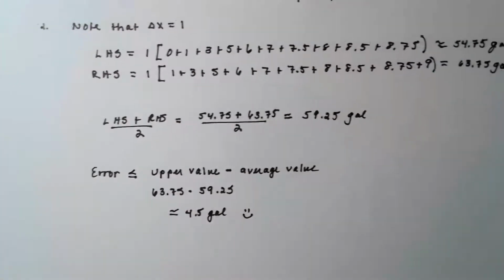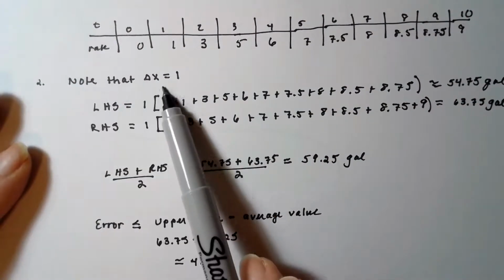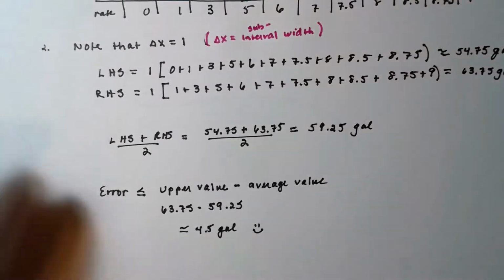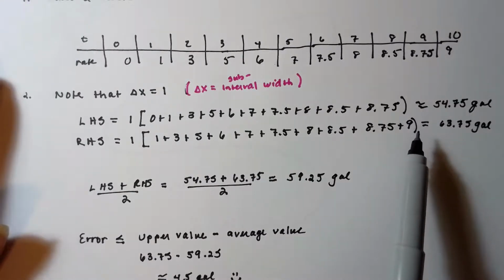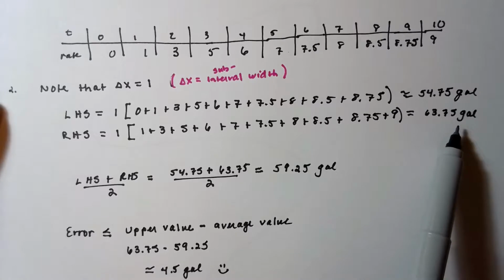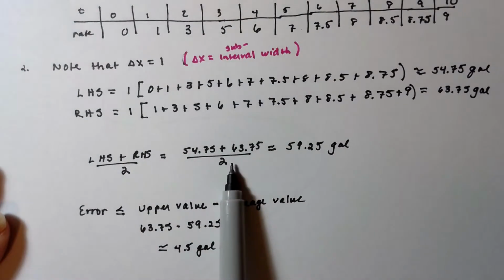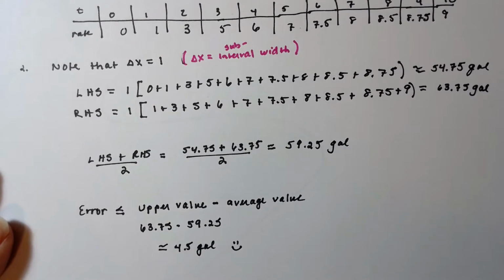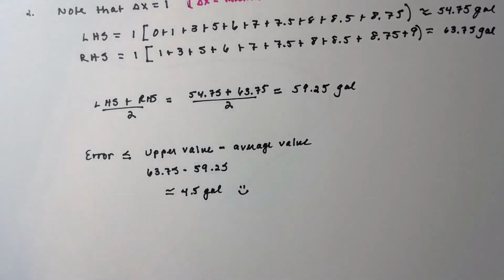SL Seniors Riemann Sums #9